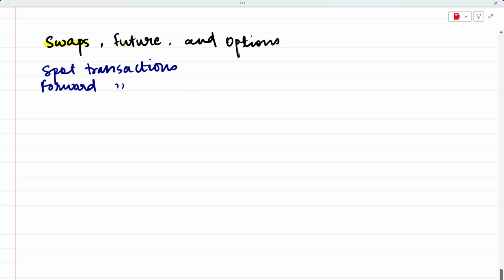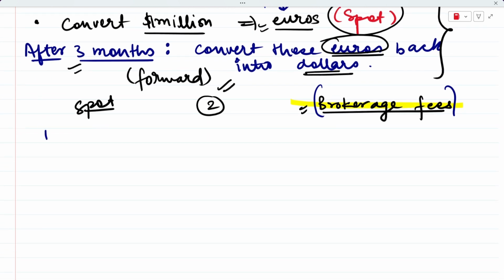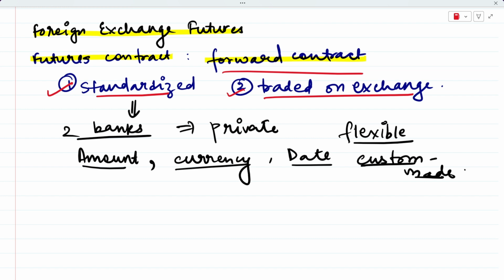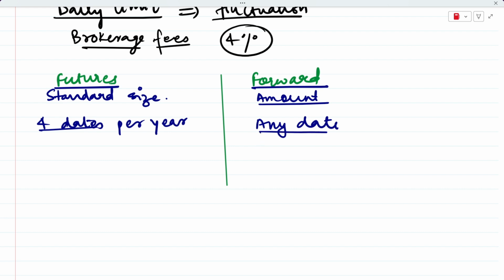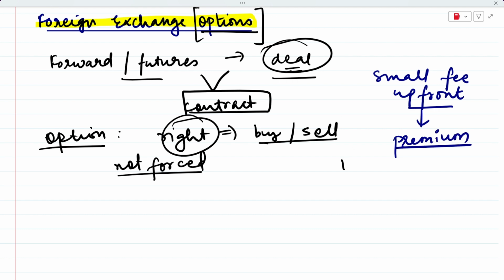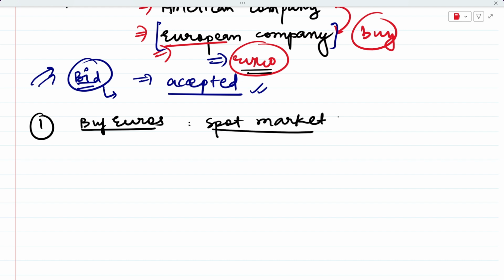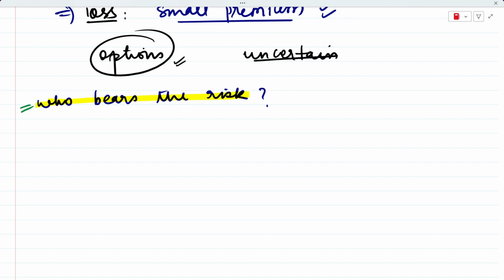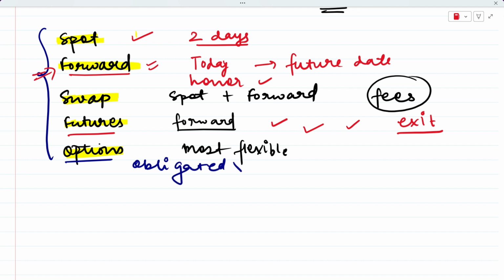Currency Swaps, Futures & Options | Salvatore | Ch 14 | Intermediate Macroeconomics 2 | Sem 4/6 | DU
💱 Currency Swaps, Futures & Options | Chapter 14 | D. Salvatore | Intermediate Macroeconomics II: Policy Issues

In this video, we cover three important concepts from Chapter 14 of D. Salvatore — Currency Swaps, Futures, and Options — in a simple, conceptual, and exam-oriented way. These topics are extremely important in understanding modern foreign exchange markets, international finance, and risk management.

📌 Topics Covered:
✔️ Currency Swaps
✔️ Futures Contracts
✔️ Options Contracts
✔️ Difference between Futures & Options

🎯 Helpful for:
🎓 Delhi University (DU) Economics Students
🎓 Intermediate Macroeconomics II: Policy Issues
🎓 Semester 4 / Semester 6 Students
🎓 Economics Major / Honours Students
🎓 CUET PG Economics Aspirants
🎓 IIT JAM Economics Aspirants